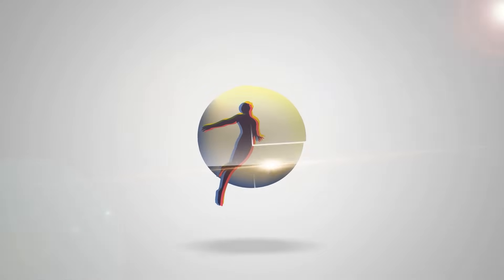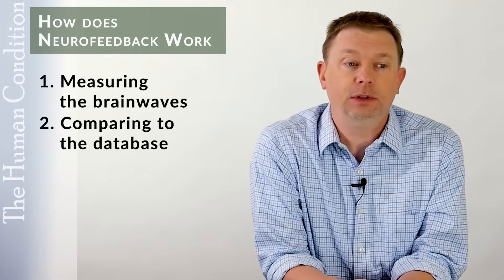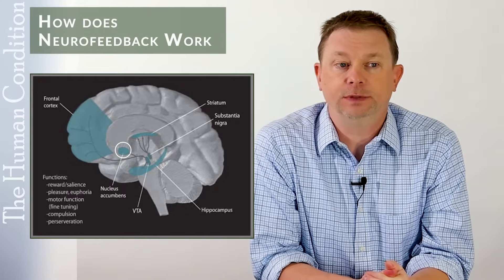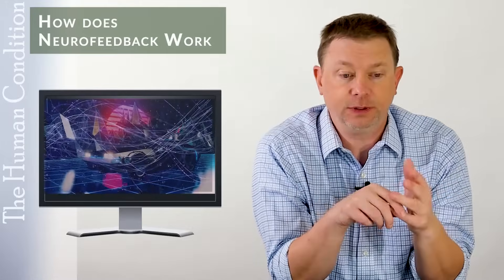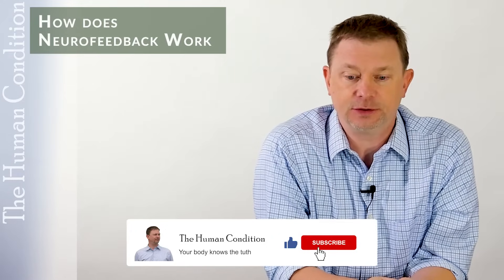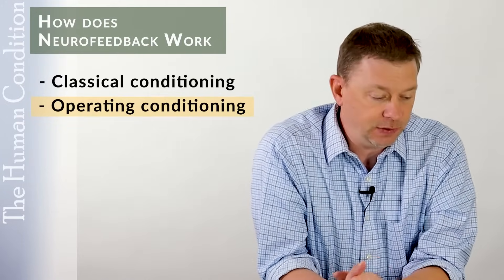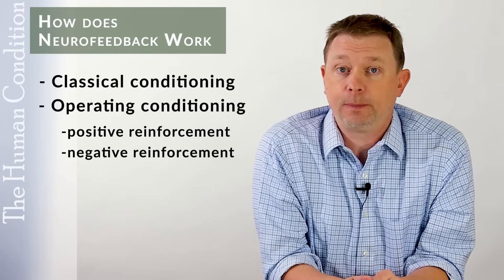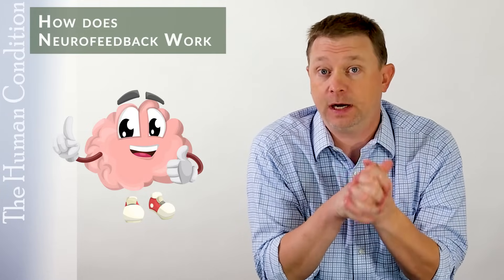How Does Neurofeedback Therapy Work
The component parts of neurofeedback and the mechanisms are explained. Operant and classical conditioning are described in brain training. Power, which is voltage output of brain regions is explained, as different from phase and coherence, which describe how separate brain regions work with or independent of each other. We describe how light and sound are used as feedback to teach the subject how to learn quickly to have better brain waves, and keep the changes long term. Some easy brain pathways are presented too.

❗ Attributions:
Dopamine_Pathways - By NIDA - NIDA Research Report Series - Methamphetamine Abuse and Addiction[1], Public Domain,